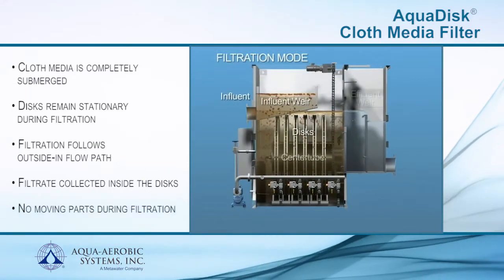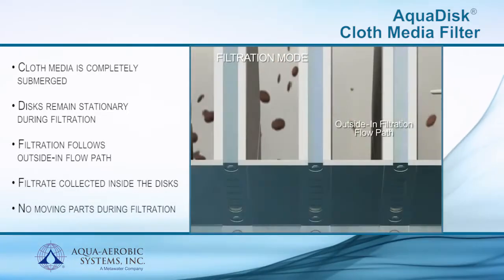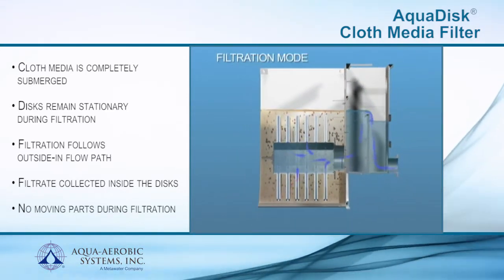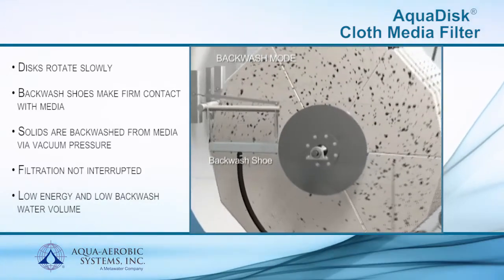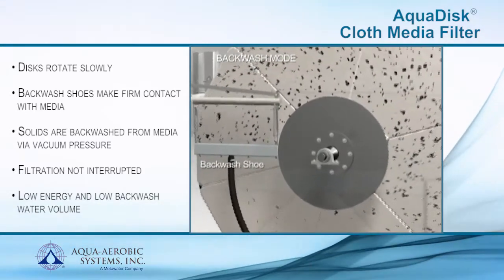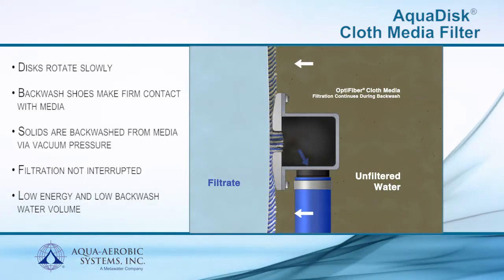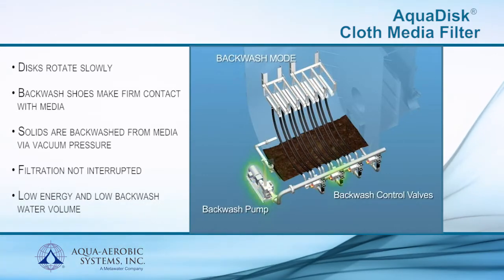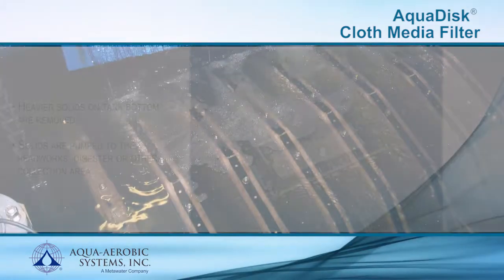AquaDisk Cloth Media Filter